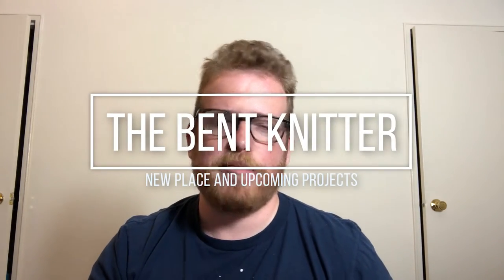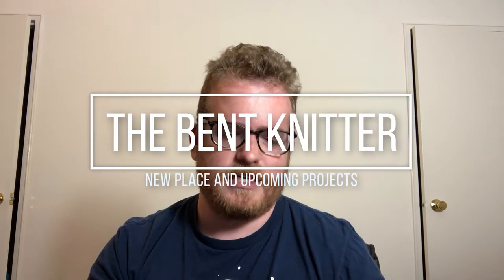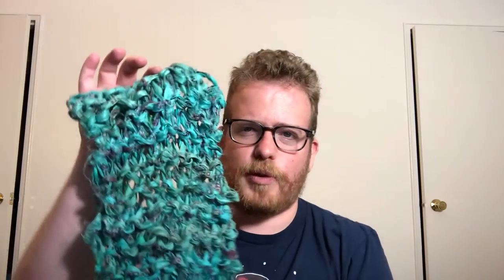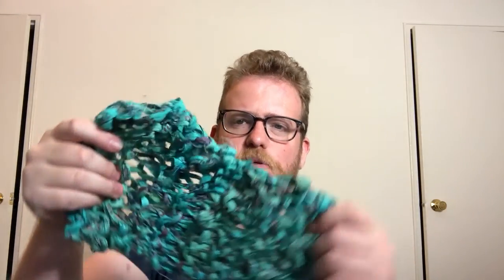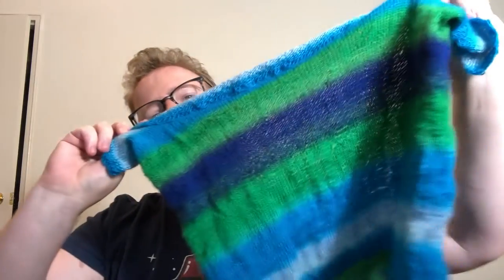Upcoming Projects and New Place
I'm now on Redbubble, come check it out: thebentknitter.redbubble.com End of Winter sale: $10 mystery scarf sale. come check it out So I finally moved into my new place. Sorry there wasn't a new video last week. The past week and a half have been pretty busy but I'm here now. I have some cool reviews coming and some new project coming too.